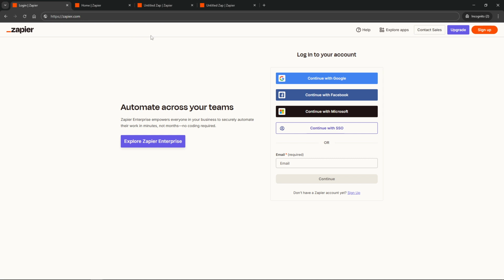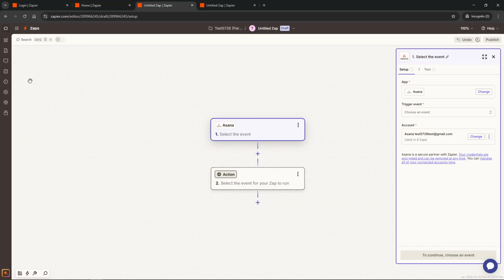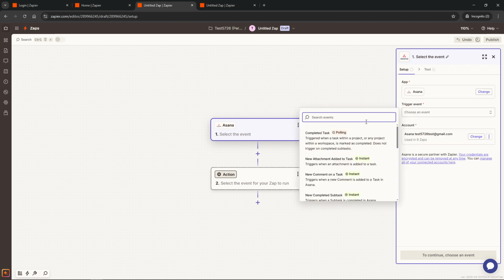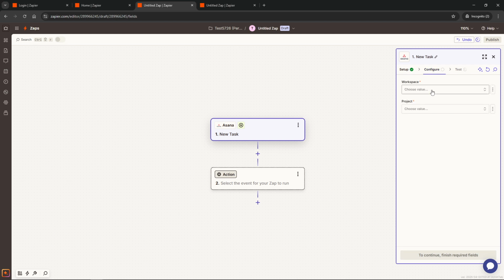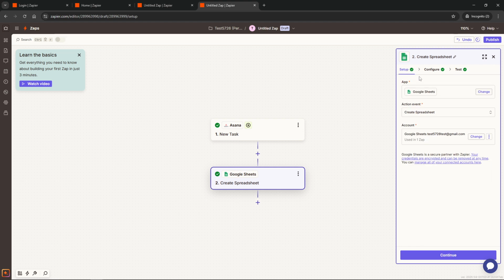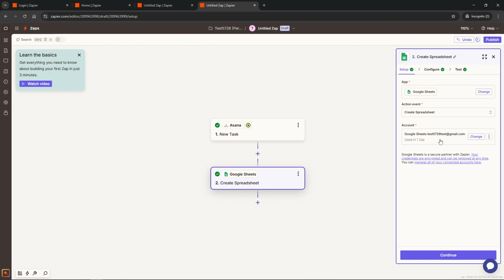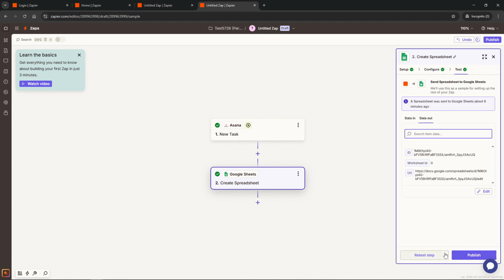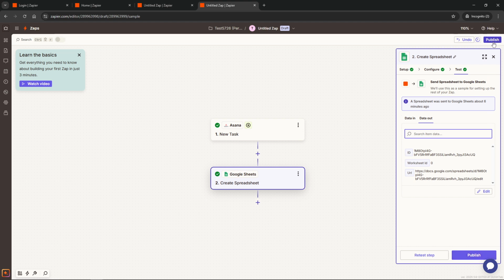How to Integrate Asana With Google Sheets Simple Tutorial [2025 Full Guide]